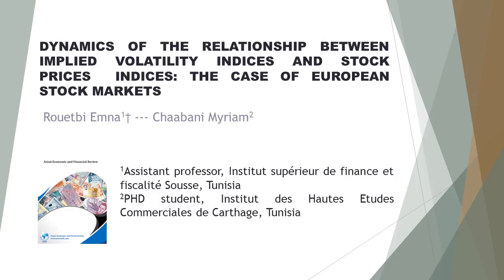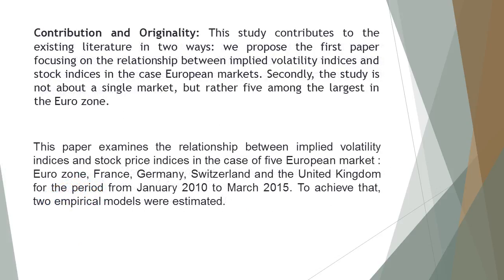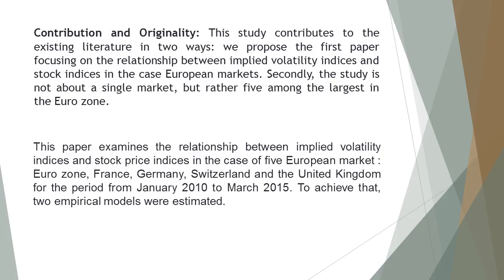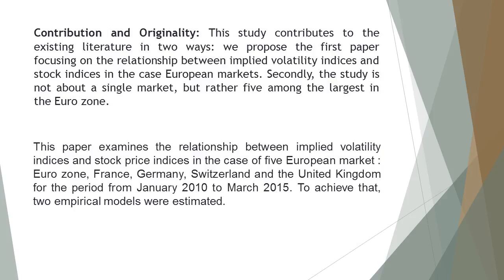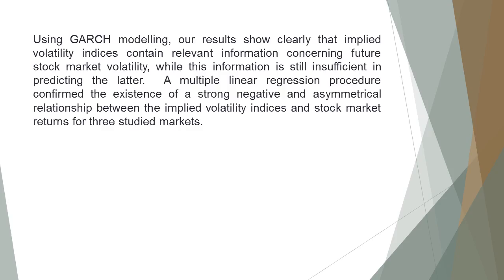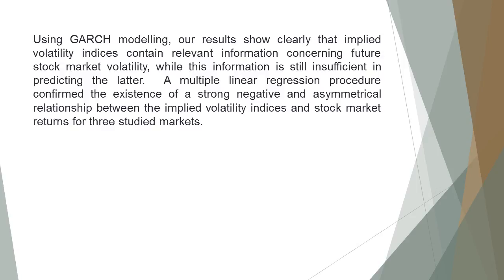Dynamics of the Relationship between Implied Volatility Indices and Stock Prices Indices The Case of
Dynamics of the Relationship between Implied Volatility Indices and Stock Prices Indices The Case of European Stock Markets